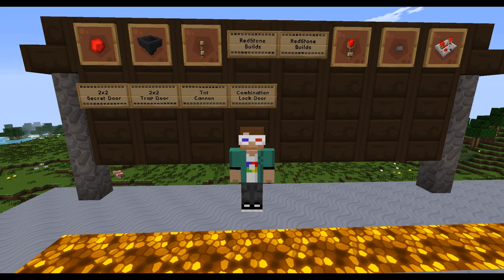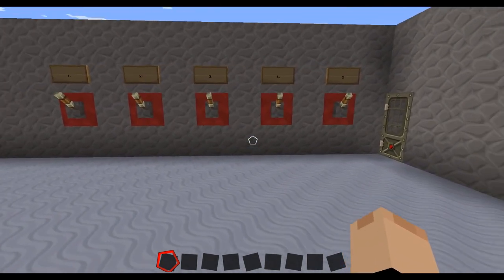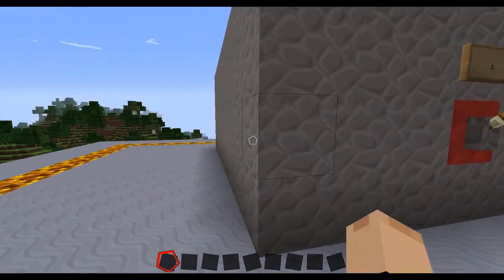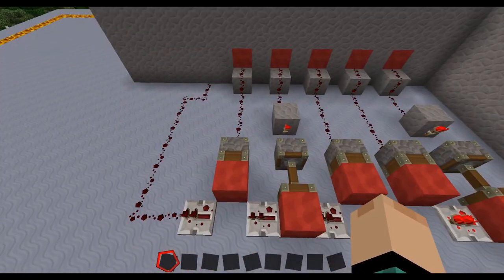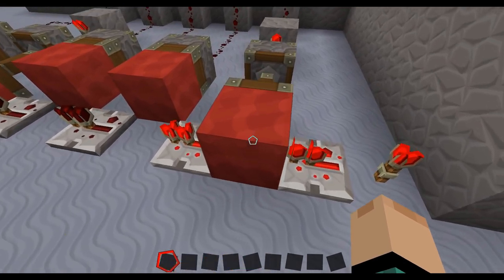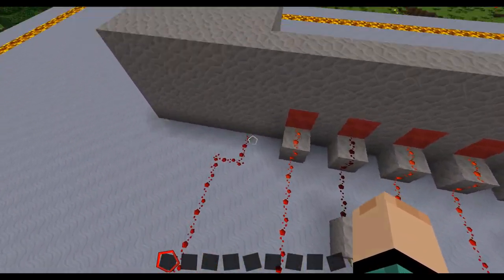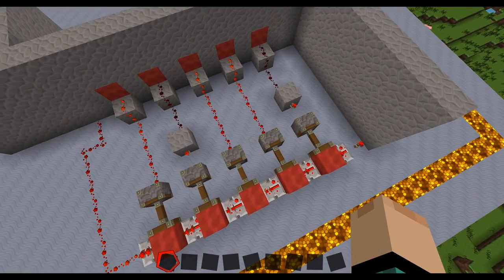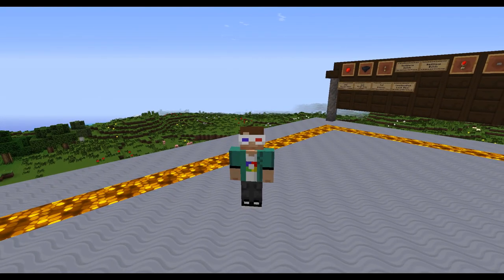RedStone Builds - Combination Lock Door